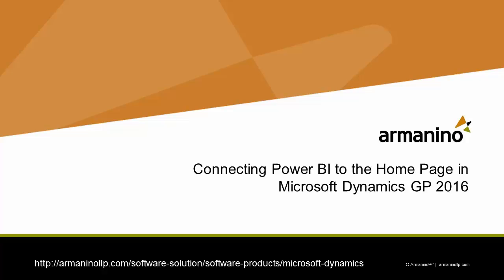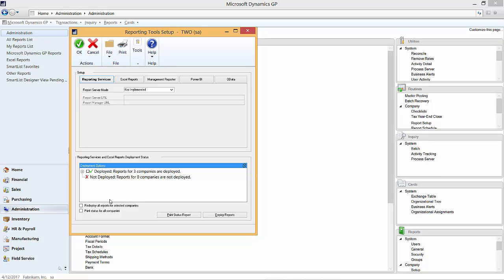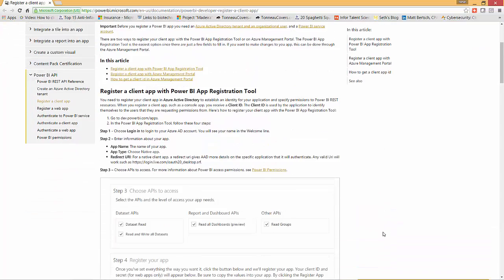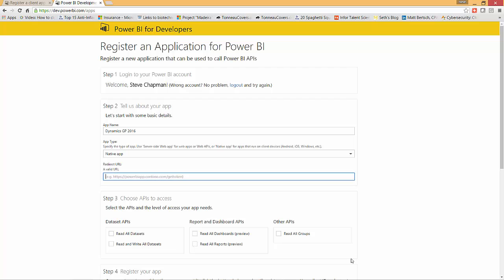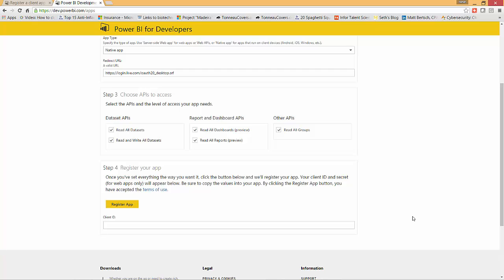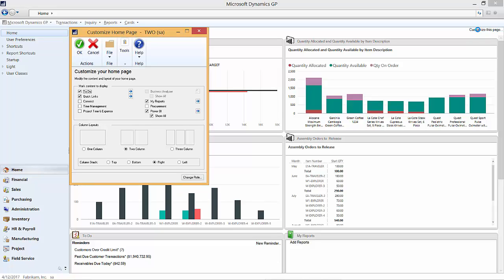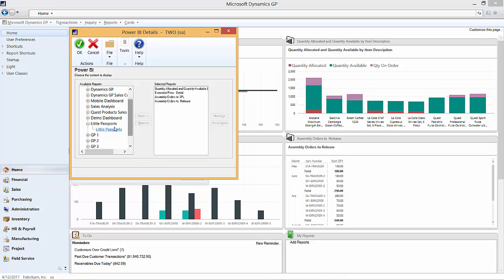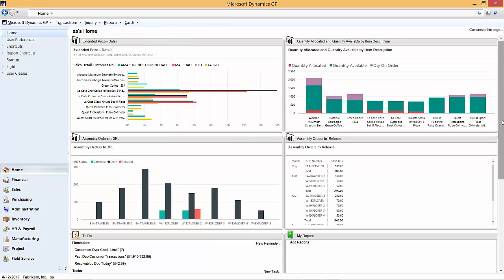Power BI on Home Page in Dynamics GP 2016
You can connect your Power BI site to your Dynamics GP system with Dynamics GP 2016. This is a new feature but allows you to easily show Power BI dashboards on the Dynamics GP Home Page.